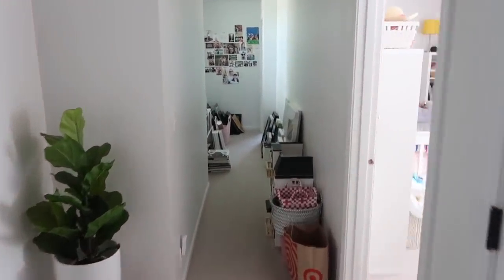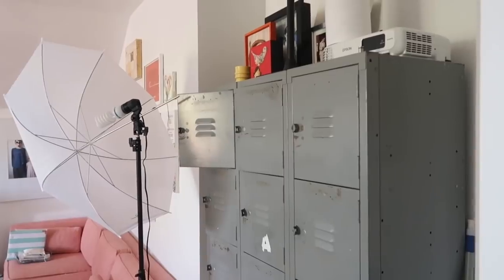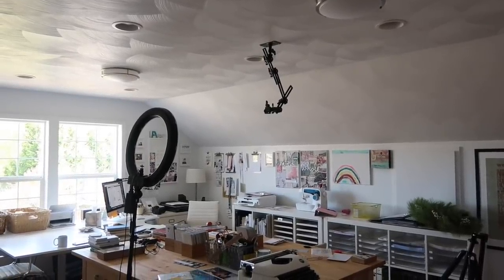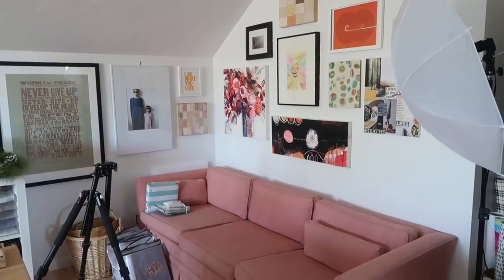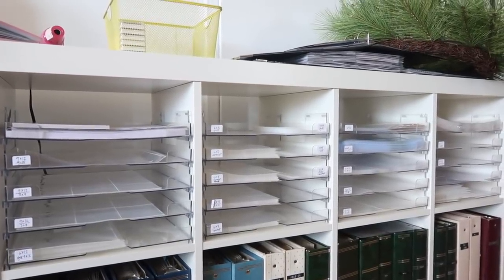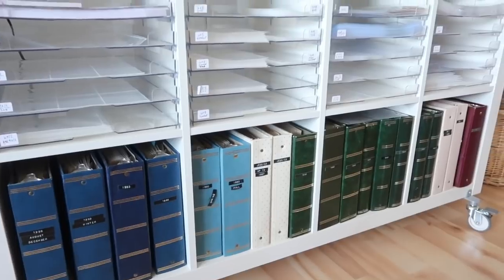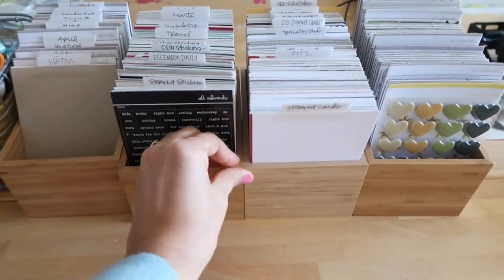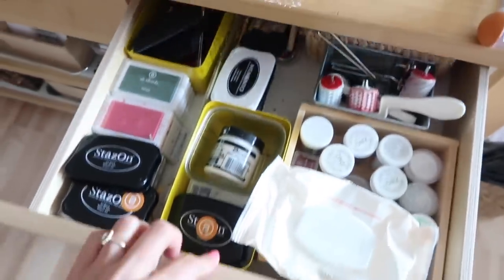Office Tour 2019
Today I'm taking you on a tour of my home office.

You can see more past blog posts about my office + organization

SOURCES
- Ikea Varde Kitchen Islands (similar
- Ikea Galant Corner Desks (similar
- Ikea Kallax Shelves
- Studio Lights
- Ceiling Mount For Camera:
- Canon Pixma MG7720 Printer
- Brother Sewing Machine XL2600i
- White Office Chairs
- Rode Podcaster Mic
- iPad Pro
- iPad Pencil
- Epson PictureMate PM400 Printer
- HP Laser Jet Pro400 Color
- Silhouette Cameo
- Epson SureColor P400 Printer
- Ikea Dragan Boxes
- 6 Hole Punch
- Metal Baking Trays (used under my table)